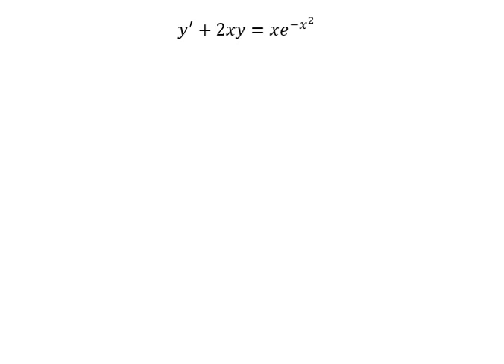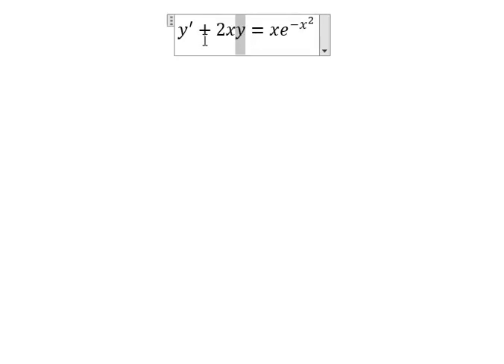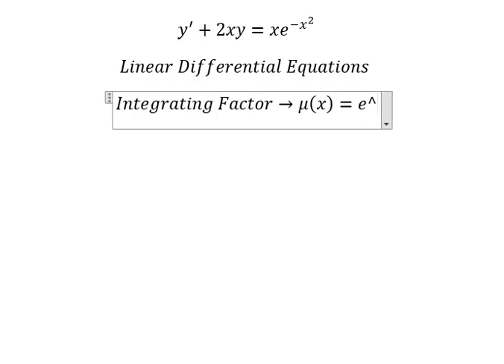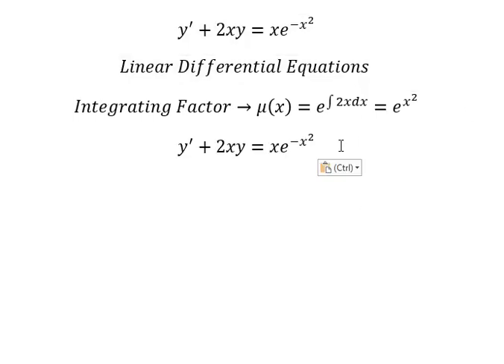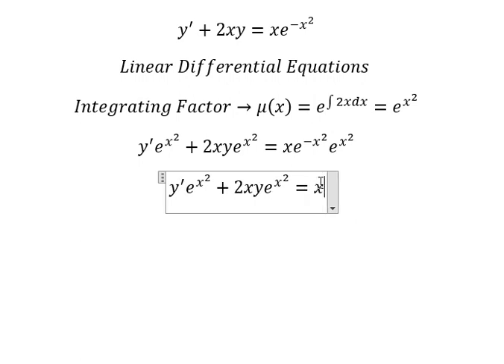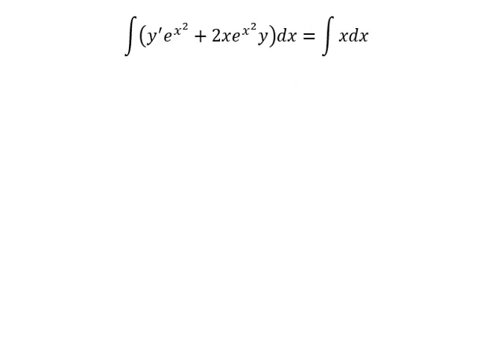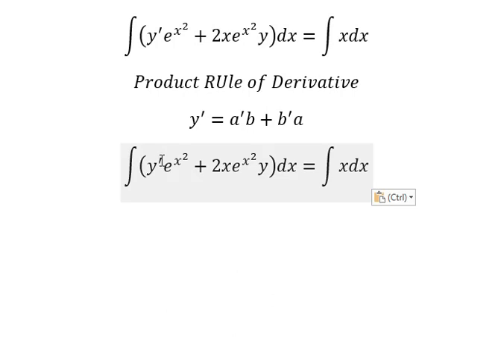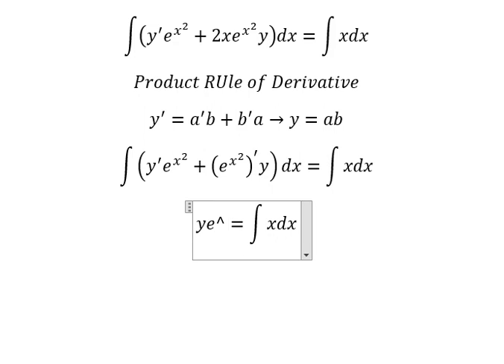Calculus Help: Integrating Factor - y'+2xy=xe^(-x^2 ) - Linear Differential Equations